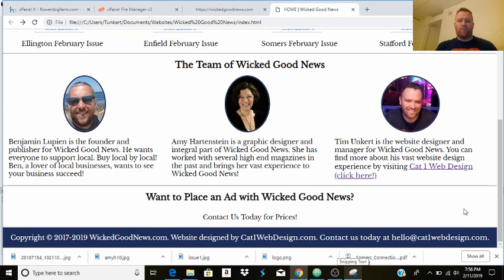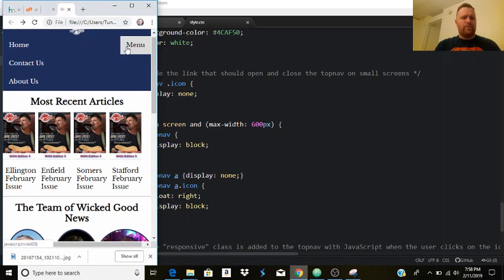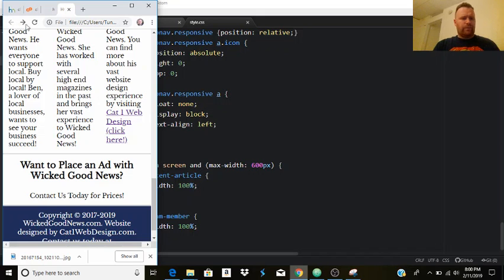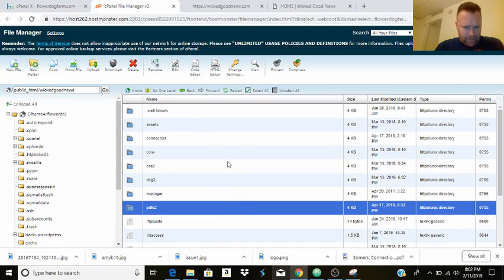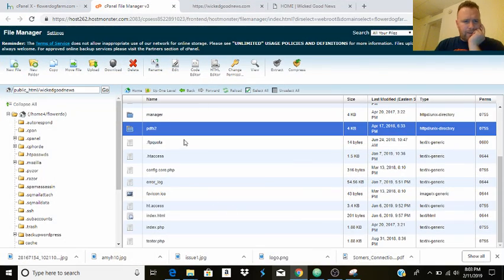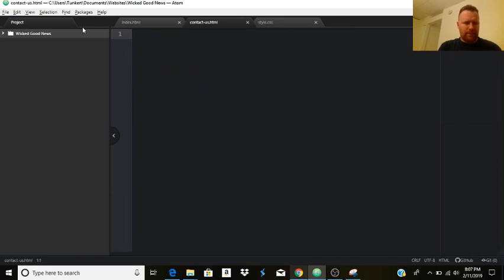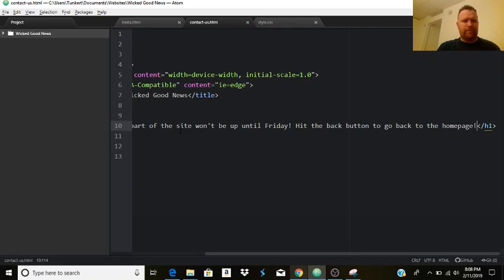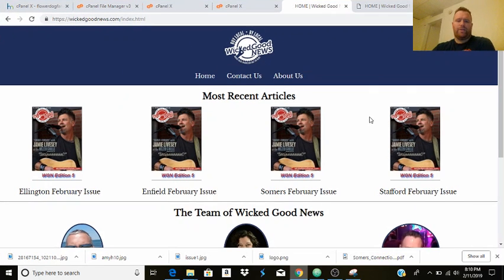Building a Magazine Website in Atom Using Emmet in 2019 Part 4